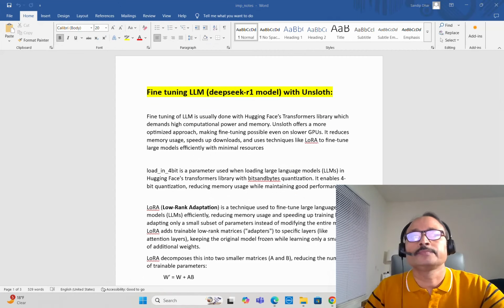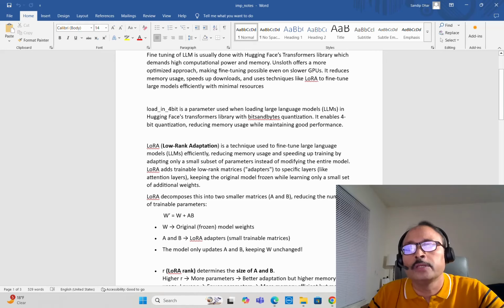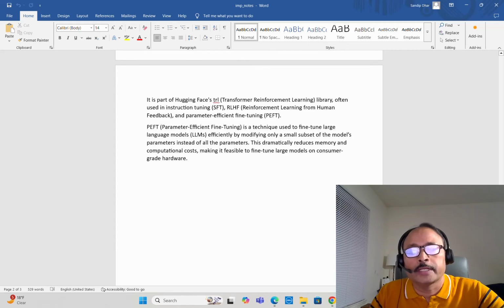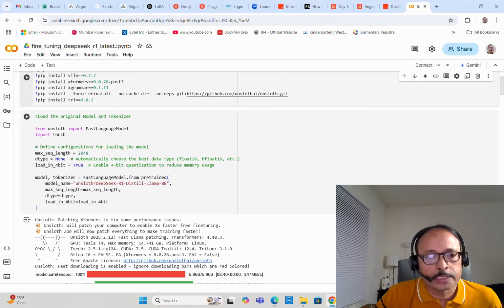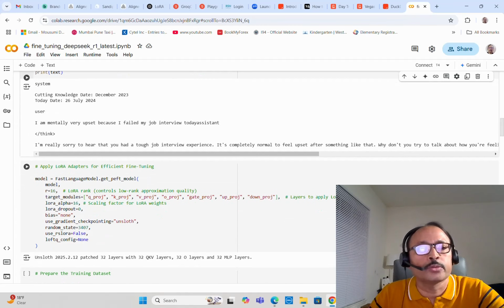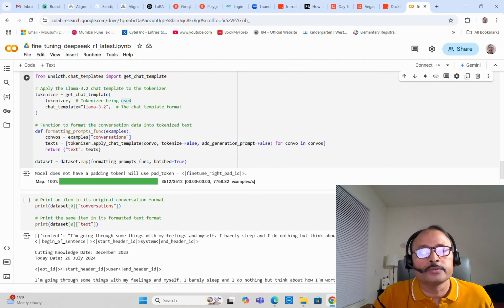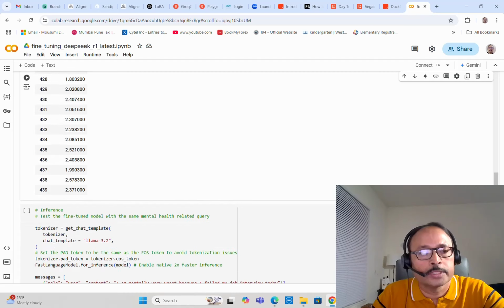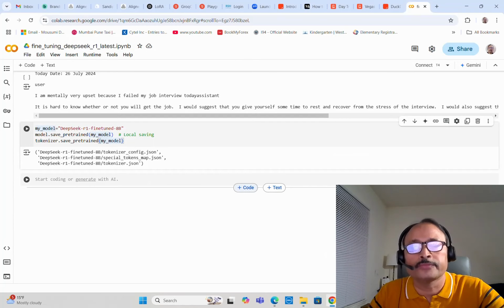Fine tuning DeepSeek-R1 LLM with custom data with Unsloth, LoRA and SFTTrainer: Step by Step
In this project, Fine tuning of LLM (deepseek-r1 model) with custom data is done with Unsloth library using LoRA (Low-Rank Adaptation) technique. SFTTrainer (trl) etc. Unsloth offers some optimized approach for fine tuning, it reduces memory usage and makes fine-tuning possible even on slower GPUs. For fine tuning, mental health counseling conversations data from hugging face are used after proper formatting and structuring. Model was trained for 1 complete epoch on Google colab GPU. Before fine-tuning, model was tested with some mental health issues related queries and responses were observed and recorded. Model was evaluated with the same queries after fine tuning and we could see the effect of fine-tuning in the LLM's responses and also the quality of responses.                                                     LinkedIn